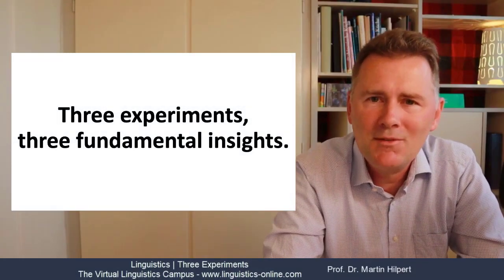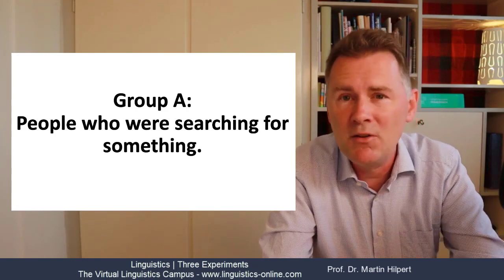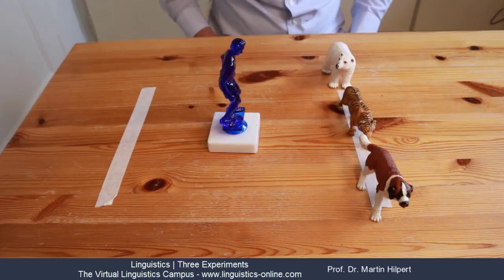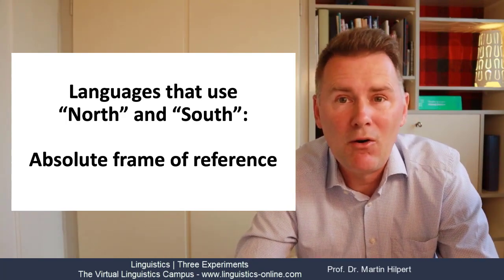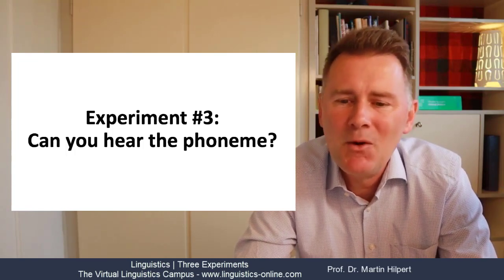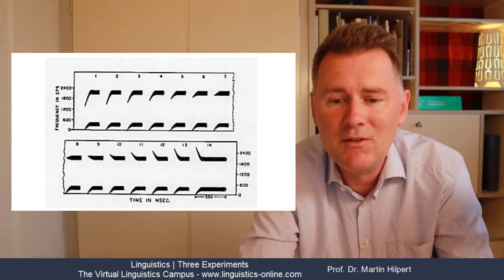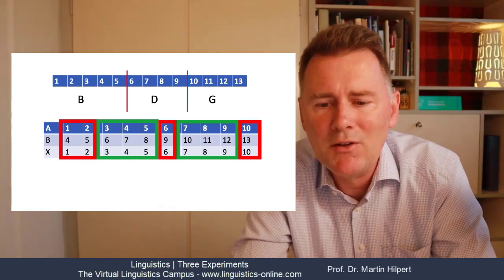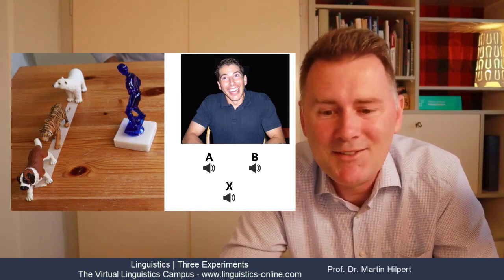GEN111 - Linguistic Experiments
In this video, Prof. Martin Hilpert discusses three experiments that linguists have carried out to investigate how language works in the human mind.